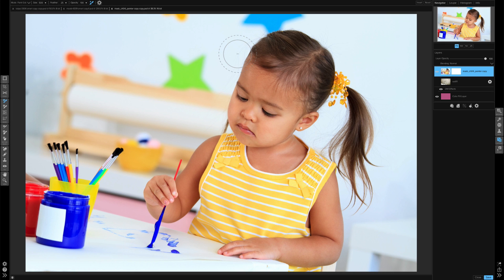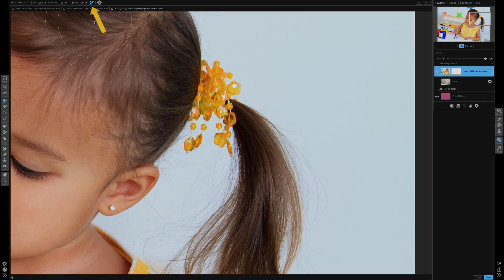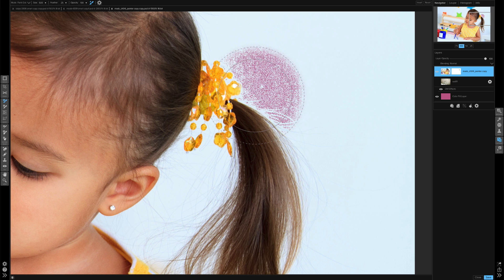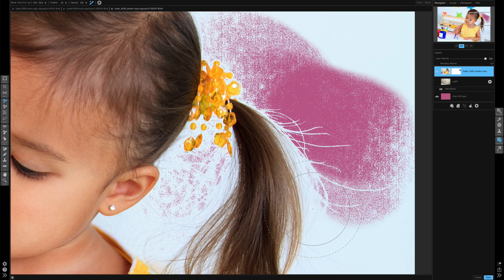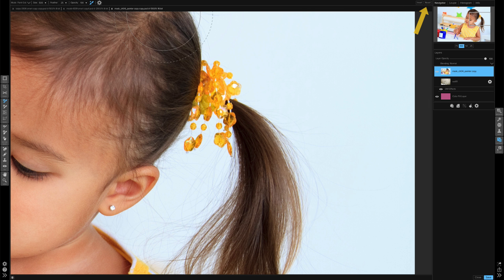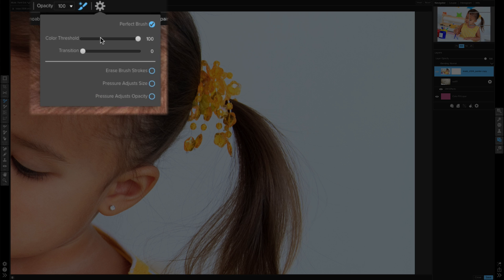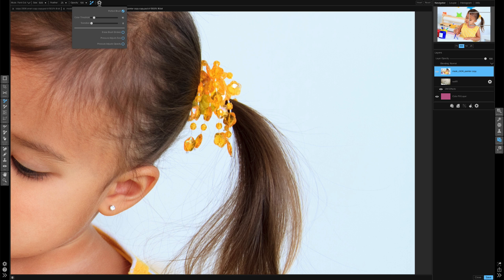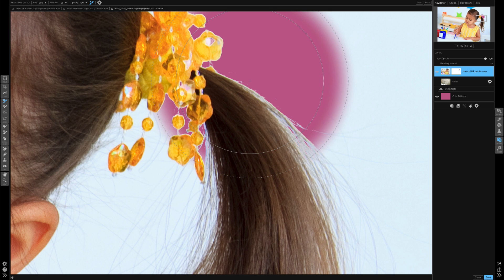ON1 Photo 10.5 — Perfect Brush Updates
In this video I demonstrate the updated features added to the Perfect Brush in ON1 Photo 10.5.

This video is a part of "The Mask", an eBook and video training for ON1 Photo 10: